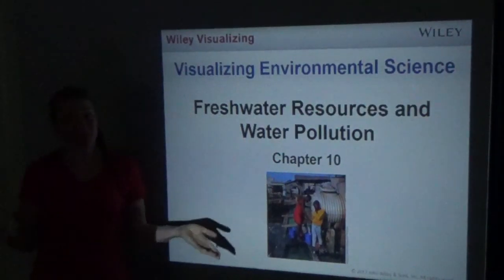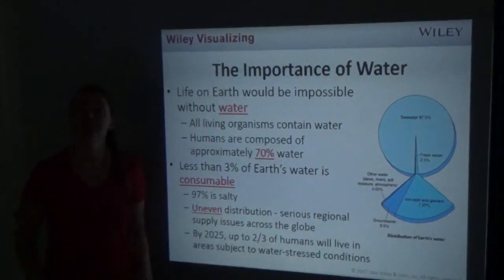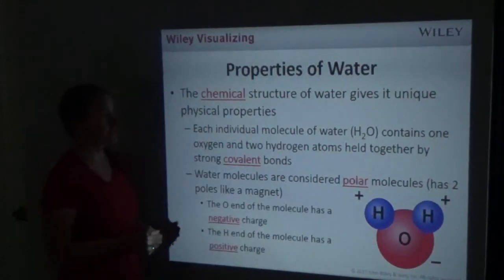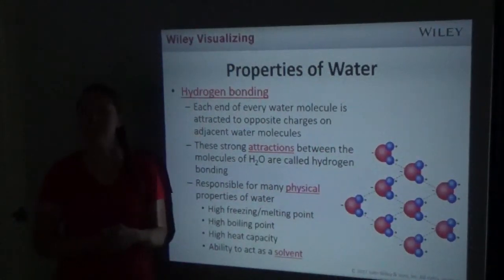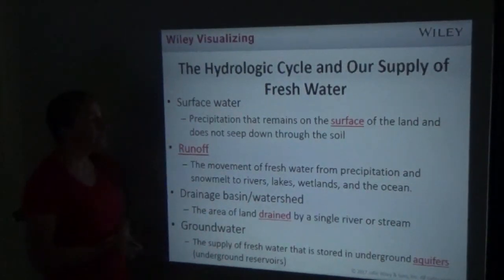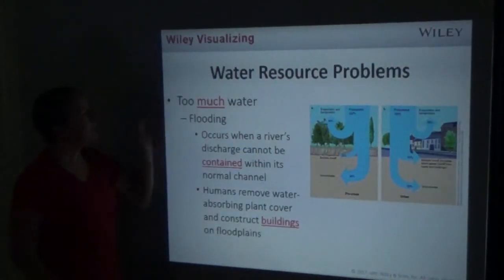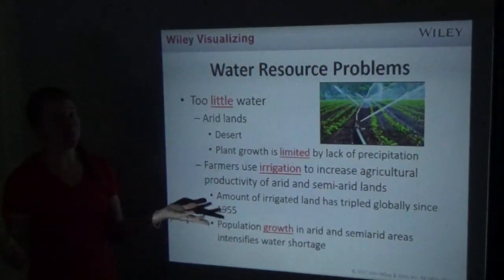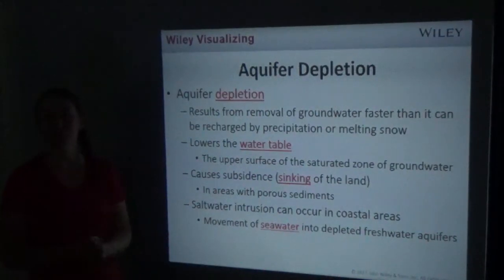Environmental Science Chapter 10 Lesson Video Part 1